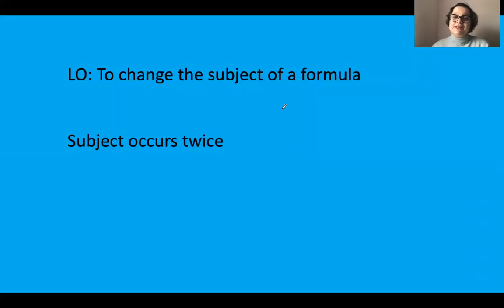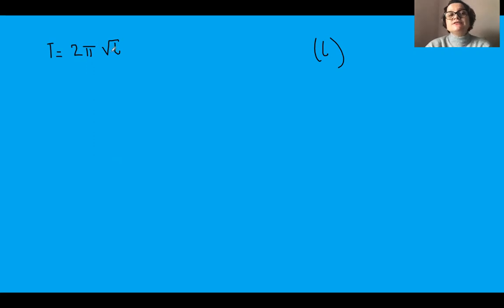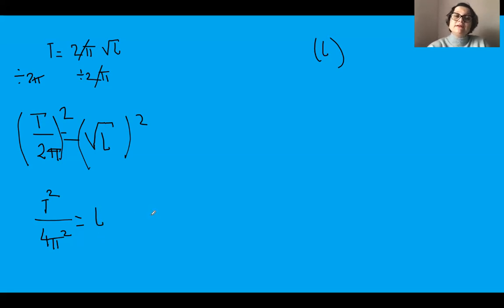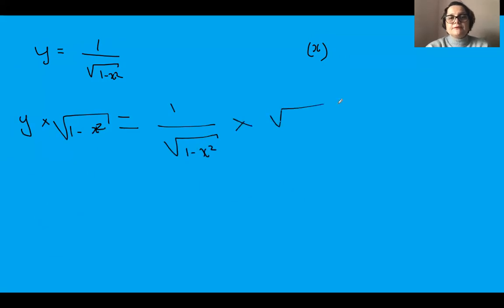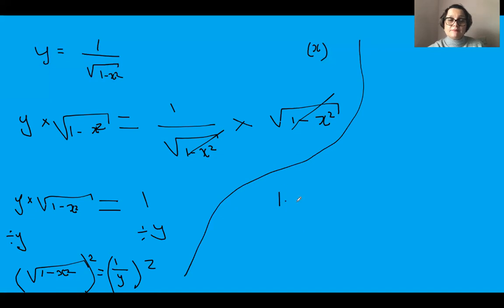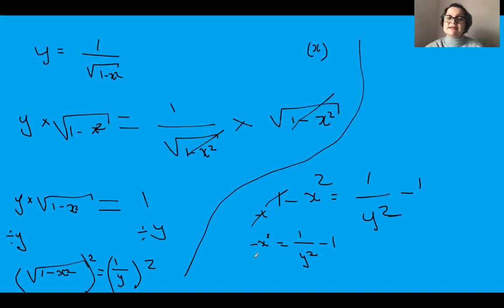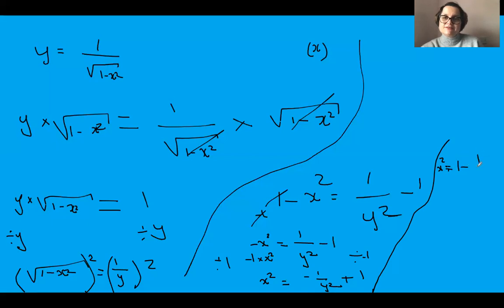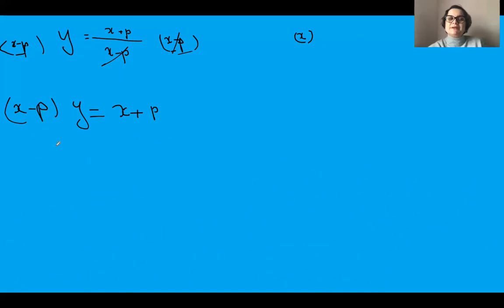Change of subject, when subject occurs twice, 3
In this video you will learn how to change the subject when the subject occurs twice in a formula or equation.

Everything on mathssteps is for you, to make the learning and revision of maths easier.